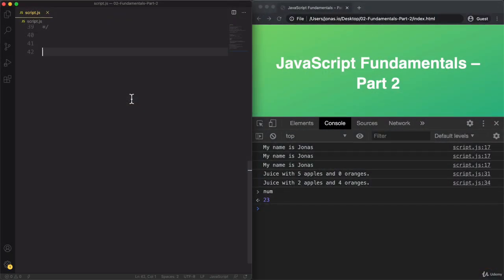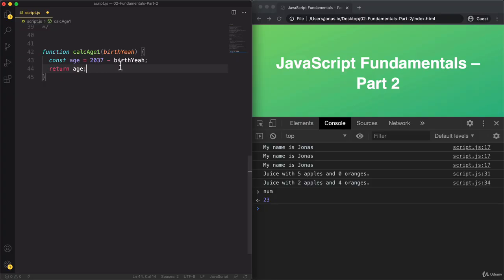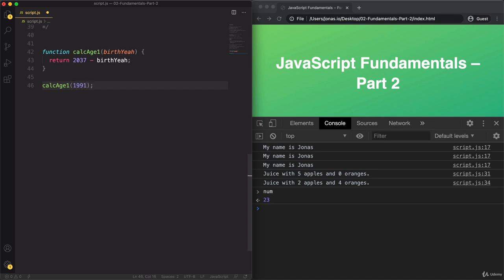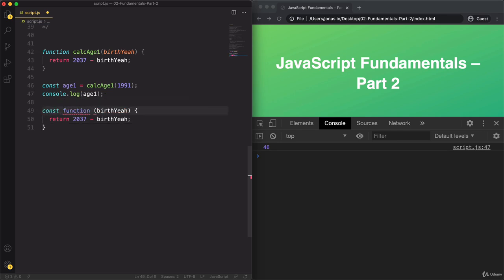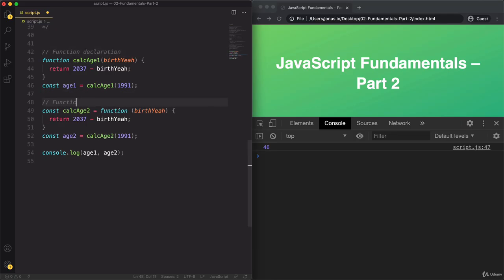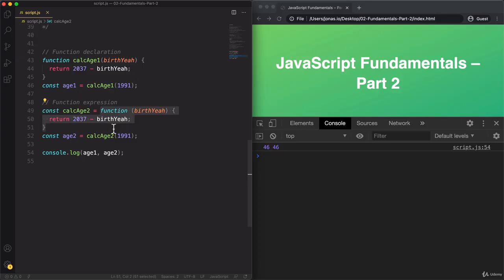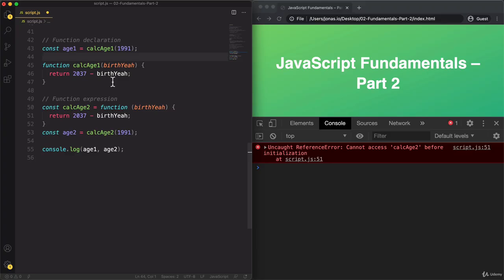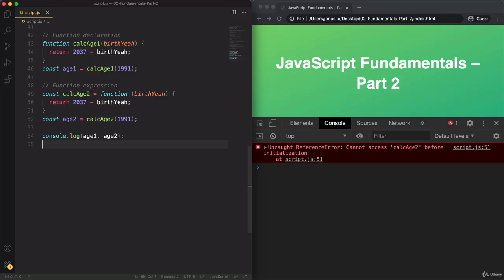034 Function Declarations vs Expressions720p